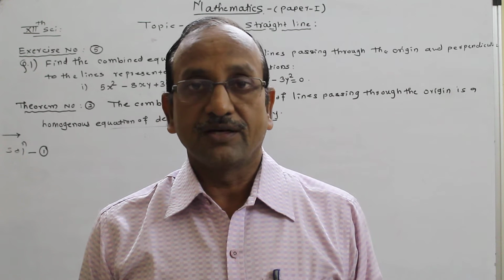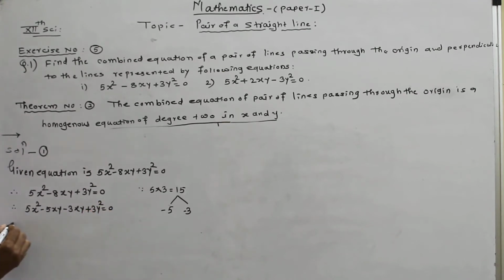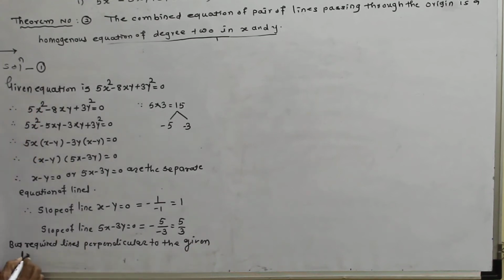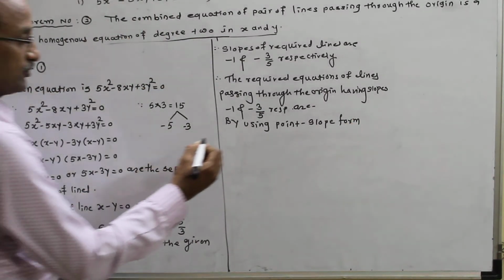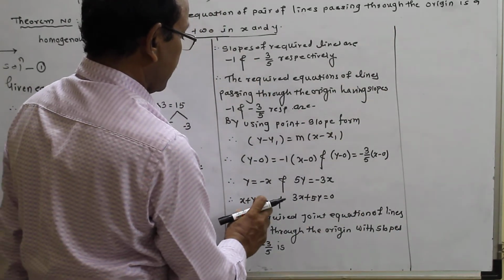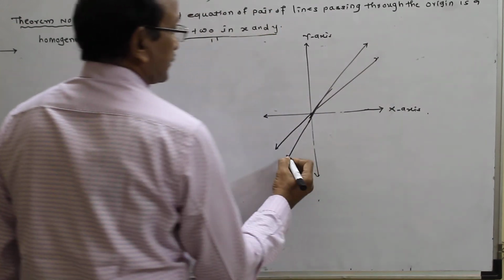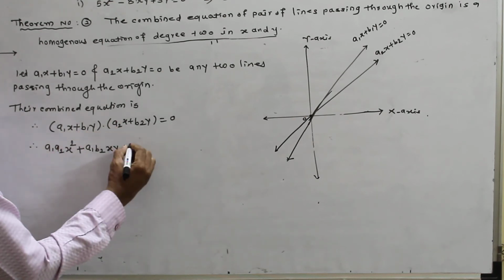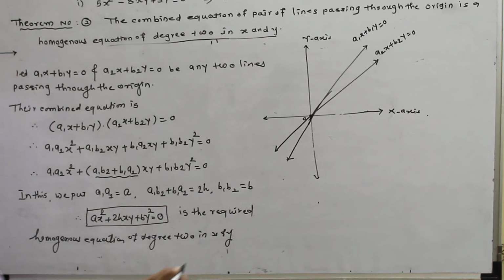Exercise No 5 (Pair of straight lines) Class 12TH